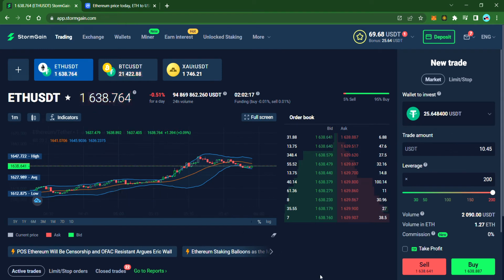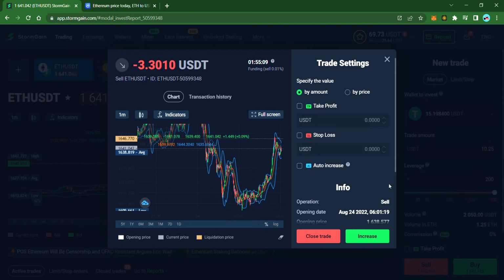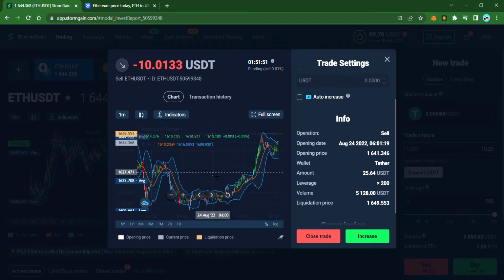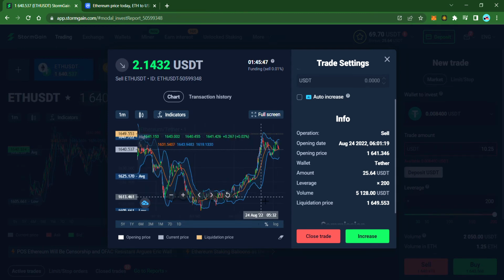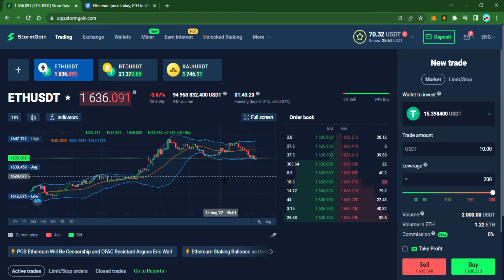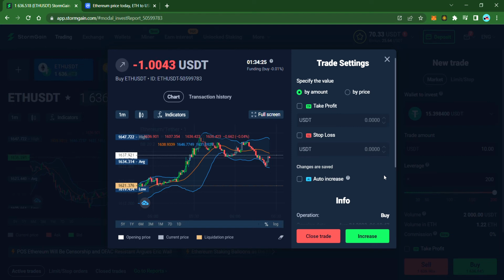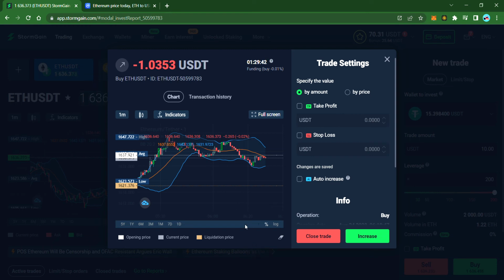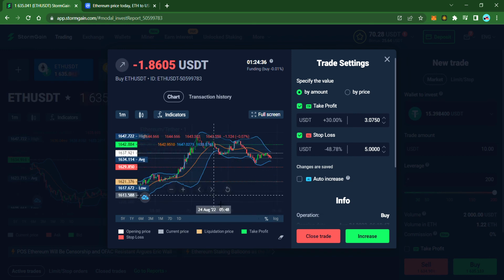What is scalping and how it is done? Make profit with small transaction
In this video I will show you how scalping is done and how you can make profit with multiple transaction.